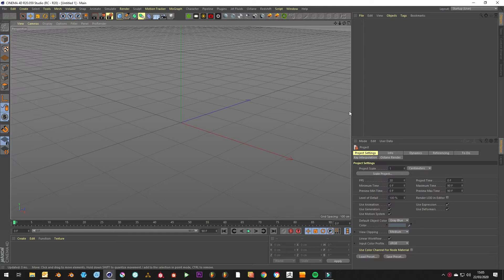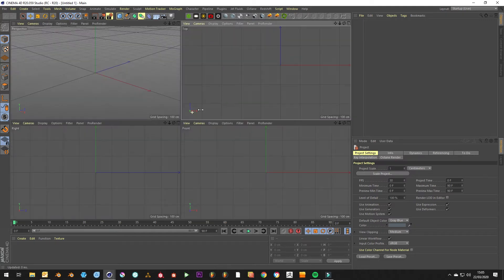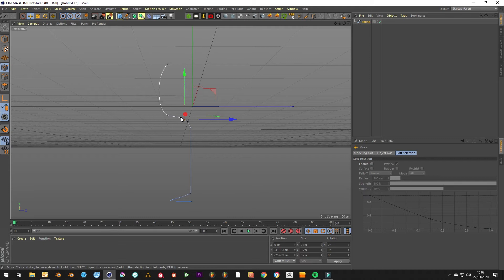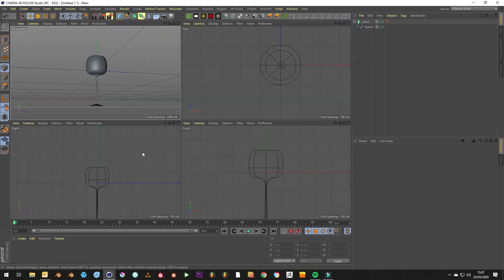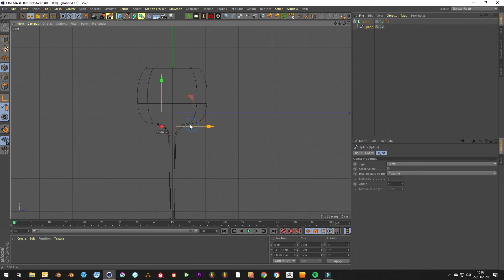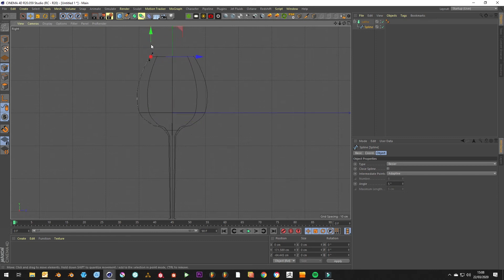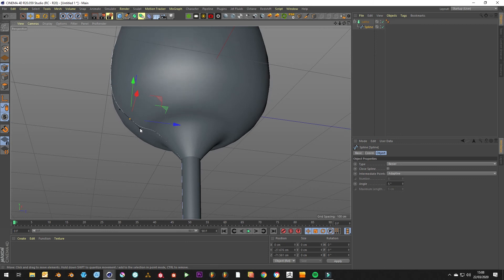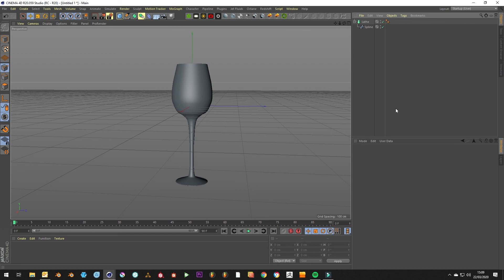Cinema 4D - Using the Lathe Tool | VFXHUT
How do you make a glass, pottery and lamps, and how do you get them so smooth?